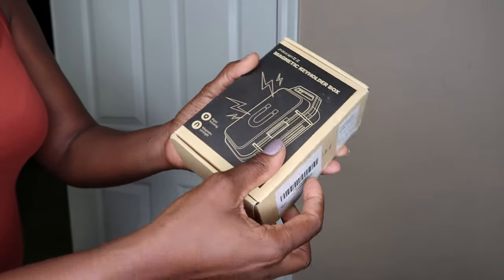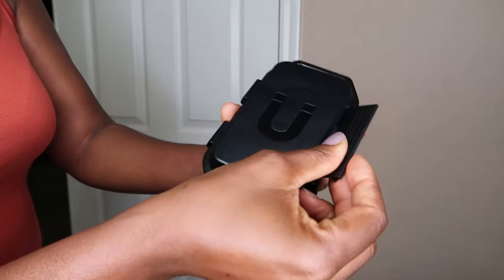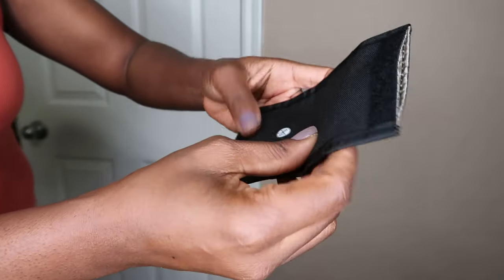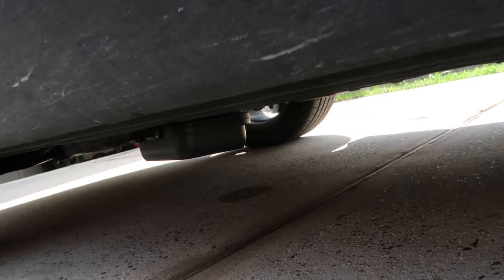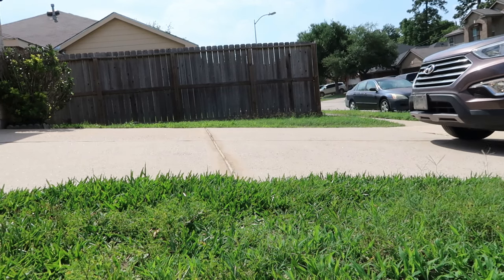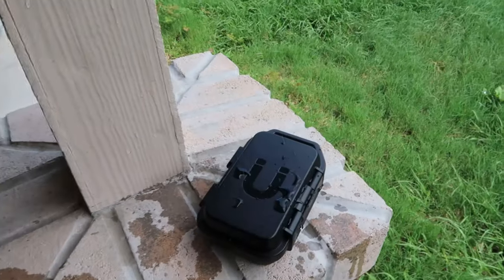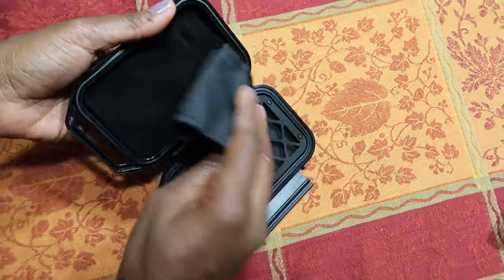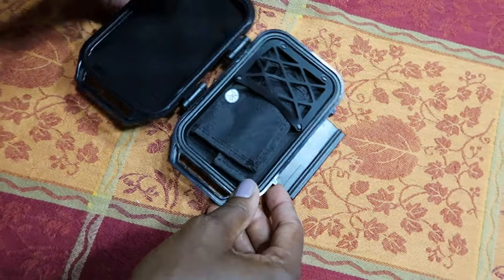Never Lose Your Keys | 3 in 1 Magnetic Key Holder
Where to buy 3 in 1 Magnetic Key Holder